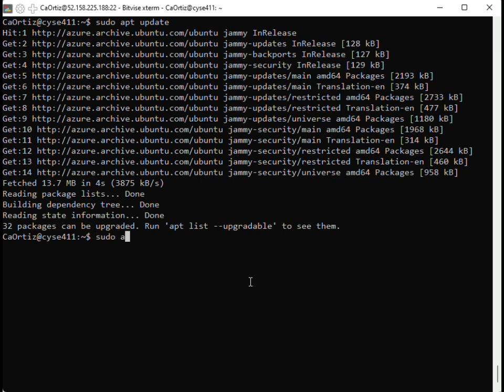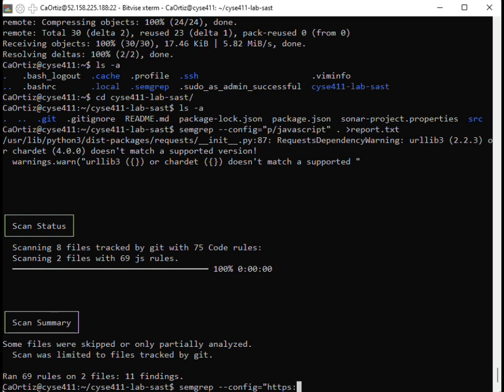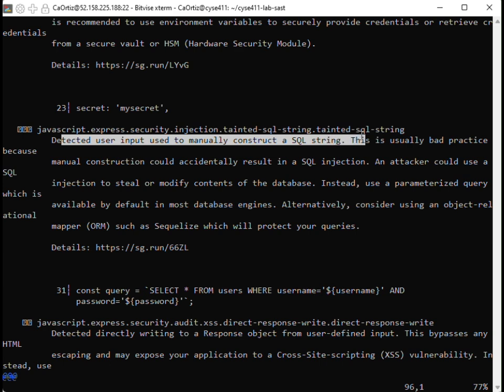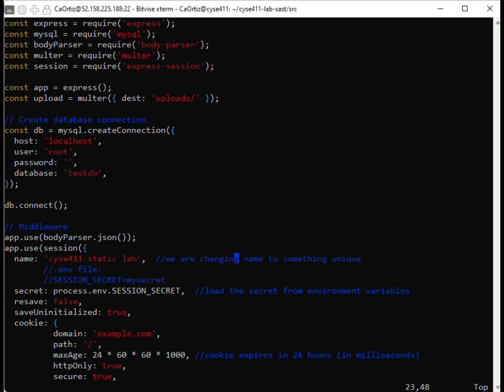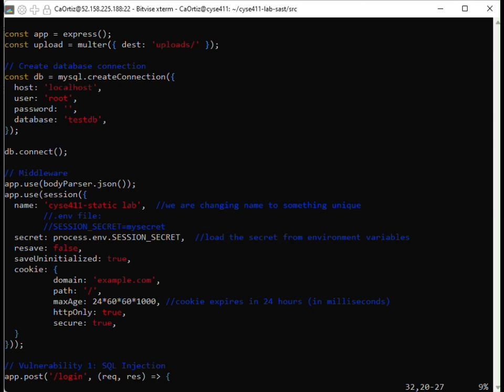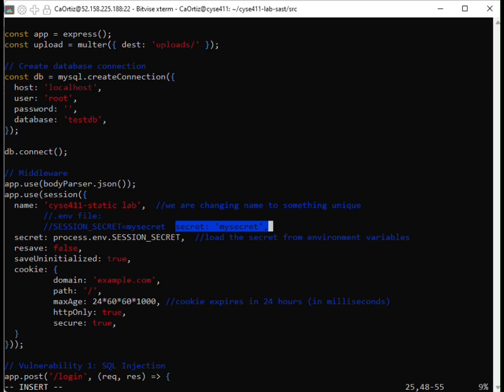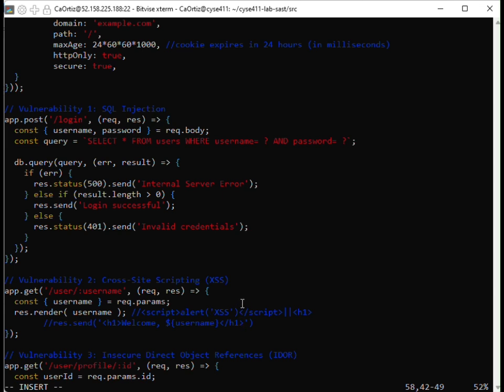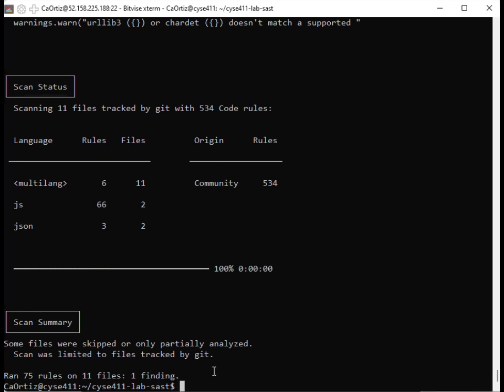Lab Static Analysis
We use the Semgrep tool to analysis some javascript files